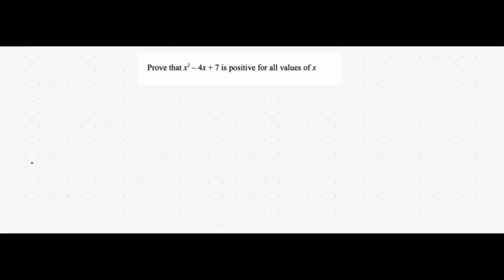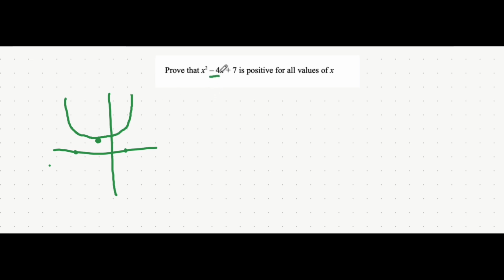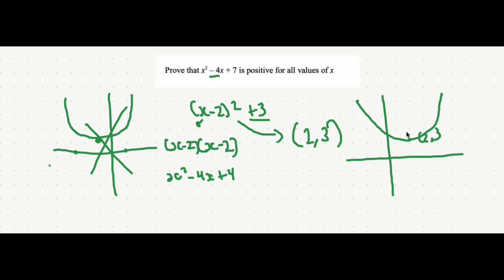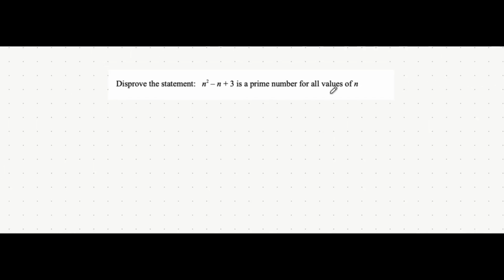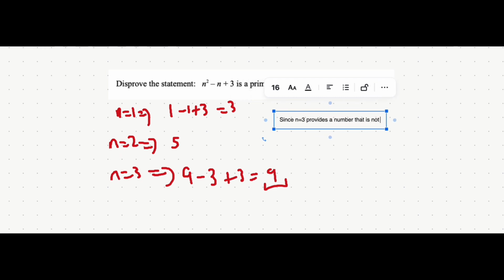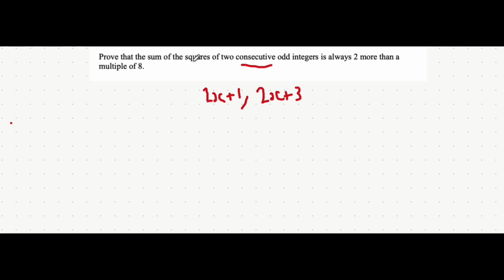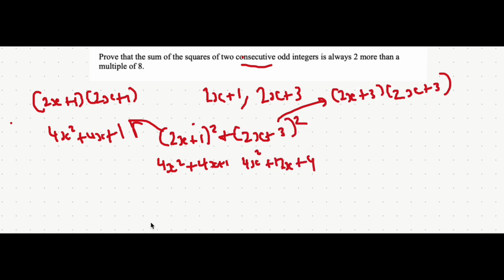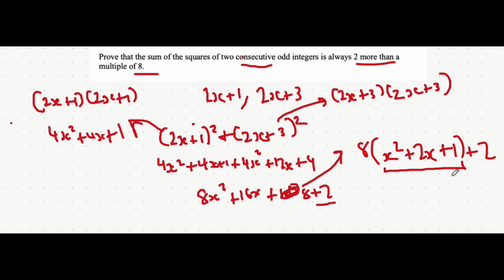Algebraic Proof- A Level Maths